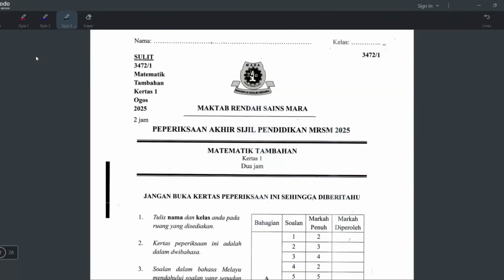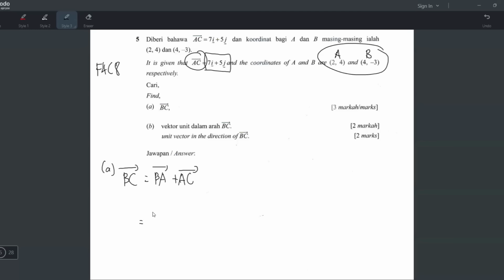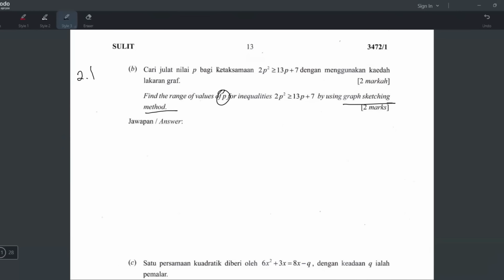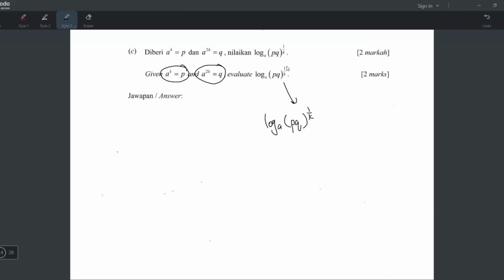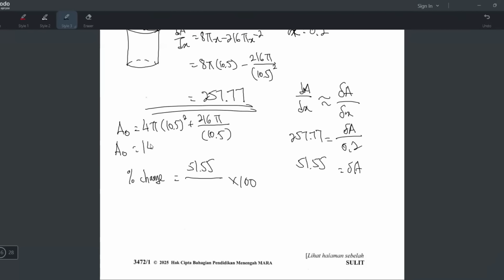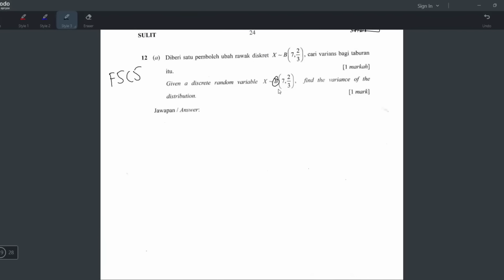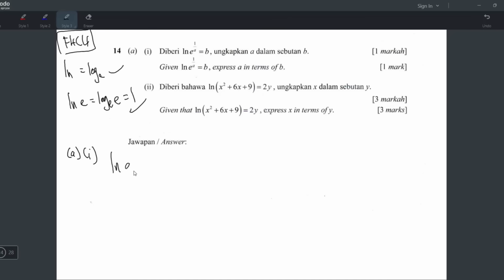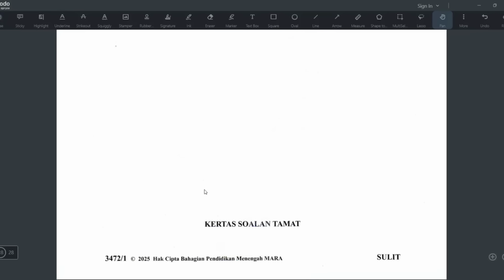Trial SPM Addmaths | MRSM 2025 | Paper 1